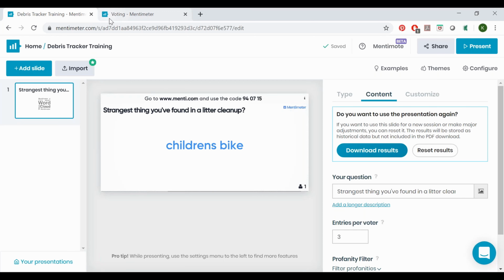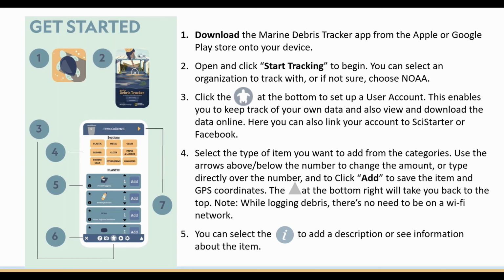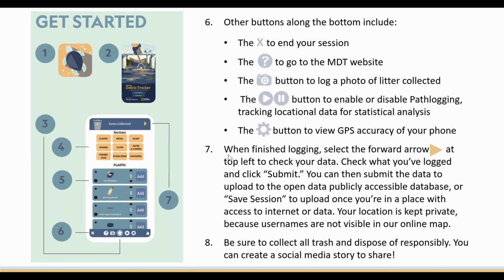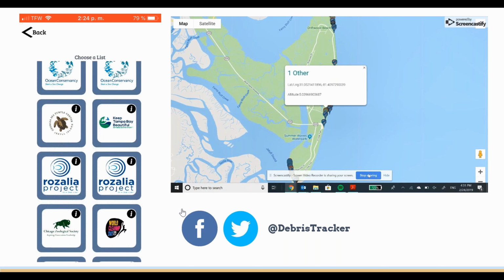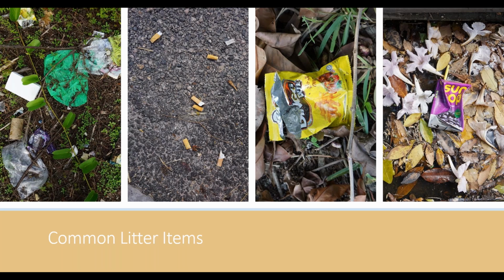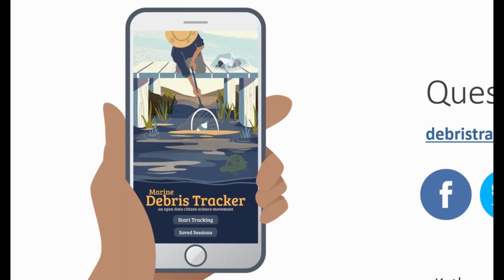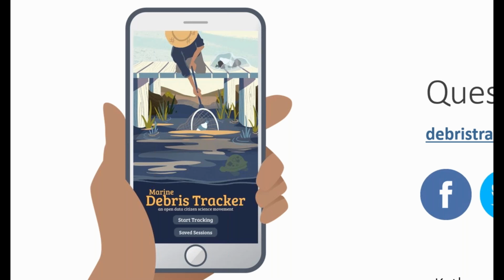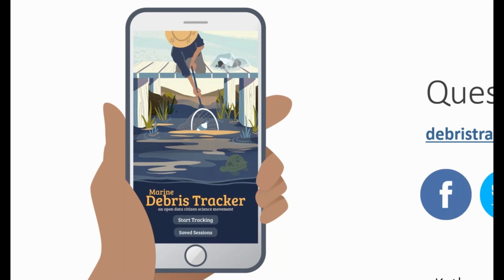“Debris Tracker: An Open Data Citizen Science Movement” by Kathryn Youngblood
SST Webinar Series 6: 2019 National Geographic Expedition Team Members

The African Waste Academy’s sixth webinar series took place on Tuesday the 17th of March 2020 with Kathryn Youngblood’s presentation “Debris Tracker: An Open Data Citizen Science Movement”. She discussed some of the ins and outs of the Marine Debris Tracker app including the different datasheets which can account for the different ‘personalities’ of litter in different areas. Kathryn also spoke about some of the of the ways the data can be modelled due to the geographic information captured by the app.